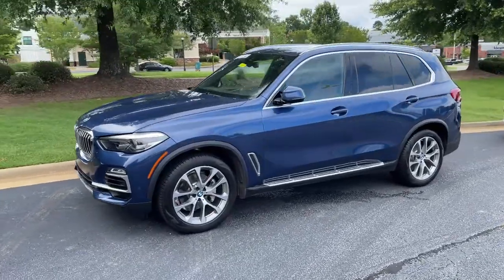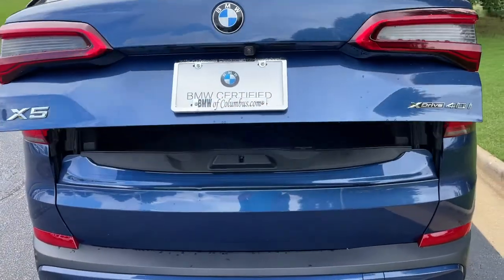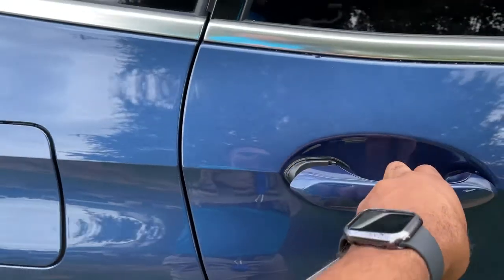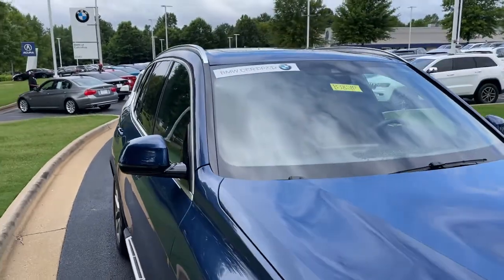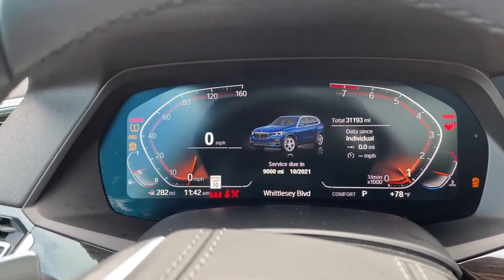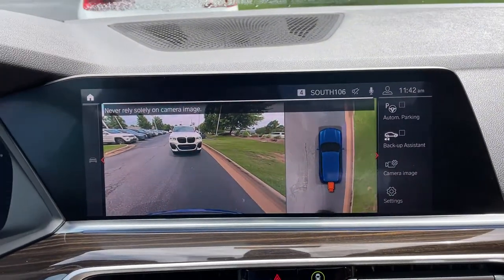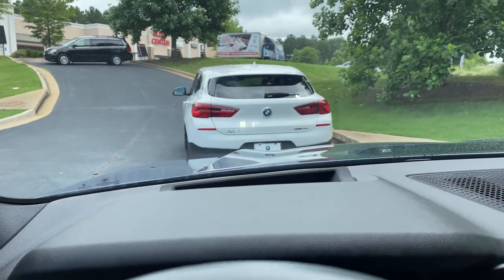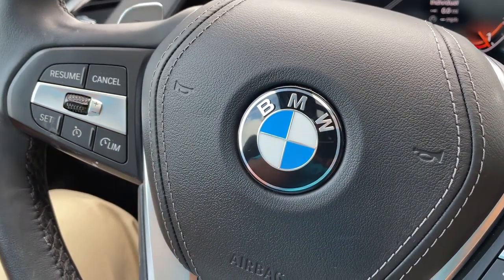2019 X5 xDrive